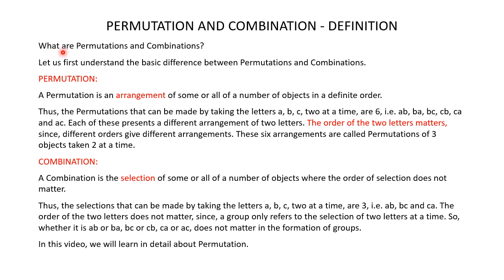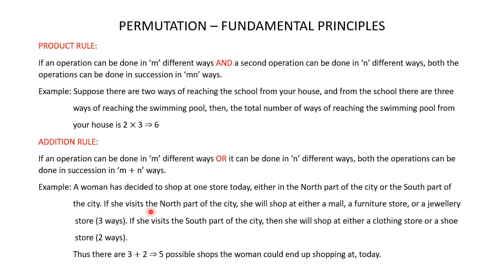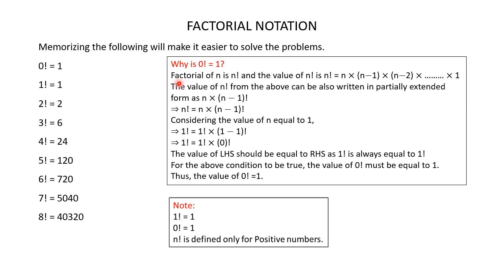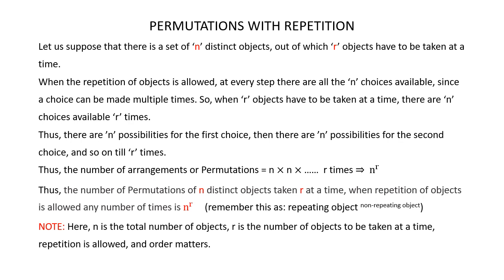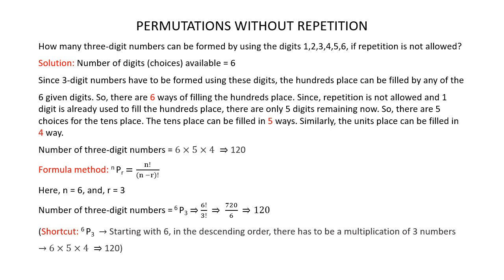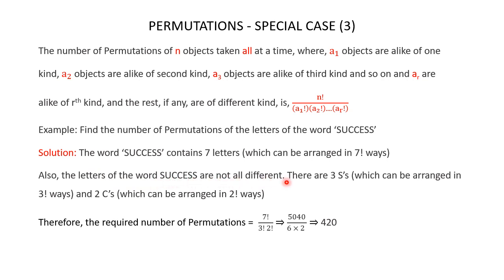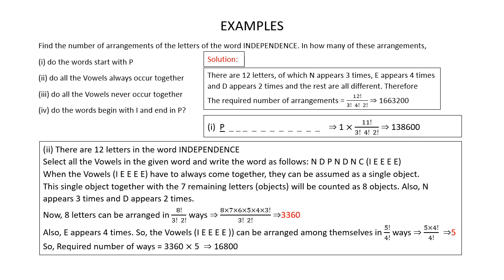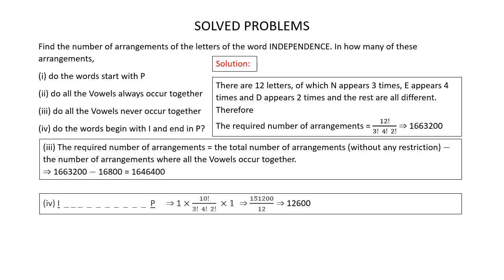Permutation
(QA-18a)

Understanding Permutations and Combinations | Complete Explanation & Formulas
In this video, we explore the fundamental concepts of permutations and combinations, understanding their definitions, differences, and applications in various competitive exams. This comprehensive guide includes detailed explanations, formulas, and examples to help you master these topics with ease.

Permutations — Arrangement of objects where order matters. Learn how to count arrangements effectively.
Combinations — Selection of objects where order does not matter. Discover methods to select groups without regard to order.
Linear Permutation — Arrangement of objects in a straight line. Understand the basic principle and formulas for linear arrangements.
Circular Permutation — Arrangement of objects around a circle. Explore the unique counting method for circular arrangements.
Factorials — Product of all positive integers up to a number. Crucial for calculating permutations and combinations.
Repetition in Arrangements — When objects are repeated in arrangements. Learn how to incorporate repetitions into calculations.
Permutations vs Combinations — Differentiating arrangement from selection. Grasp the key differences to solve problems accurately.
This video provides a detailed explanation of permutations and combinations, covering their definitions, formulas, and real-world applications. It includes step-by-step examples and problem-solving techniques, making it suitable for students preparing for competitive exams or anyone interested in strengthening their mathematical foundation.

Comprehensive Coverage: Understand both permutations and combinations thoroughly with examples.
Exam Preparation: Learn essential concepts frequently asked in SSC, UPSC, Railways, and banking exams.
Problem-Solving Skills: Enhance analytical skills by practicing with real problems and formulas.
Clear Explanations: Simplified explanations to ensure easy understanding of complex topics.
📚 Topics Covered
Introduction to Permutations and Combinations — Basic concepts and differences between the two.
Linear Permutations — Arrangement of objects in a line with formulas and examples.
Circular Permutations — Counting arrangements around a circle.
Repetition in Arrangements — How to account for repeated objects.
Permutations with Repetition — Special cases where objects may repeat.
Combinations — Selecting groups where order is irrelevant.
Comparison of Permutations and Combinations — Key differences and problem-solving tips.